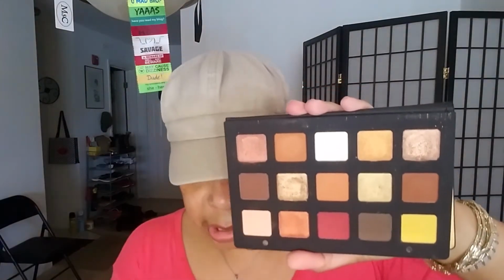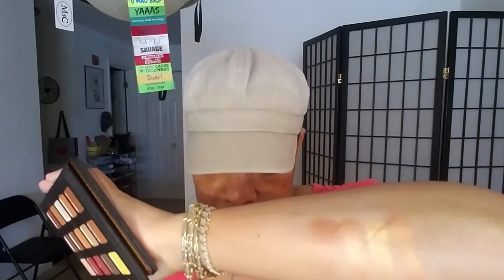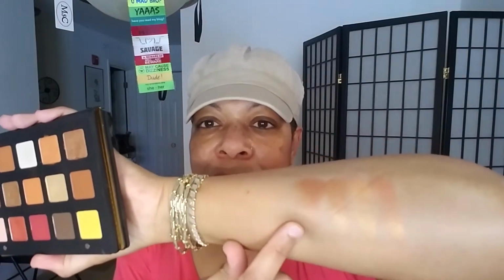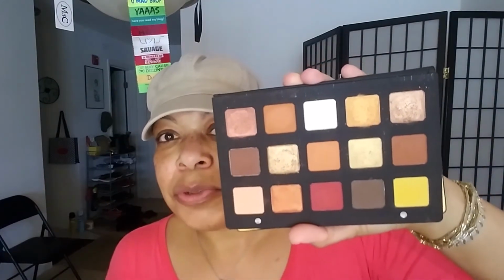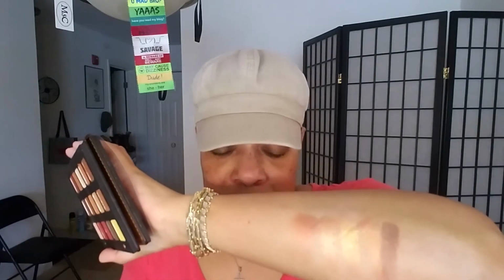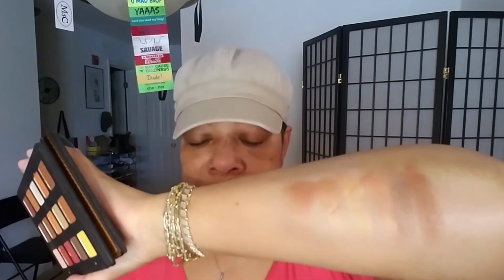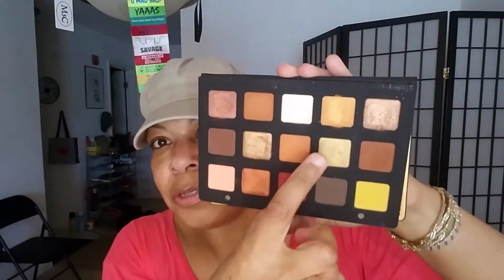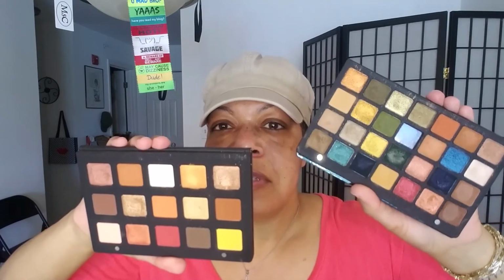Natasha Denona Sunset Palette: Are the Shades Redundant?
Welcome to TCTN (The Crazy Troll Nation) of YouTube. Comments are always welcome.
Shades that show up the same on my lid:
- Bronzage and Atmosphere
- Mandarin and Morgana
- Terra and Vulcano
- Sinai and Horizon
Instead of 15 different shades in this palette, I really have 11.
Undertone: Warm/Yellow/Olive
Skintone: Tan/Caramel
Skin Type: Normal/Oily T-Zone
Skin Issues: Sensitive & Temperamental
Skin Concerns: Mature skin, undereye discoloration & puffiness

Foundation Matches:
Estee Lauder Double Wear Stay-in-Place Makeup 4N2
Estee Lauder Double Wear Stay-in-Place Makeup 4W1 (sometimes need a bronzer)
MAC Studio Fix+ Foundation NC42 (with zero tan)
Maybelline Fit Me! Dewy + Smooth #240 Golden Beige (with zero tan)
Fenty 310 & 330 mixed together (with a slight tan)
MAC Studio Fix+ Powder Foundation NC43 (with a slight tan)
MAC Studio Fix+ Powder Foundation NC45 (with a full tan)
Anastasia Beverly Hills Luminous Foundation – 355N (with a full tan)
Maybelline Fit Me! Dewy + Smooth #315 Soft Honey (with a full tan)
Becca Skin Love Weightless Blur Foundation – Fawn (with a full tan)
I have sensitive skin and am also sensitive to fragrance in products. I'd be the perfect mature skinned person to review your products. Let me know if you'd like me to provide honest reviews of your products. Thank you!